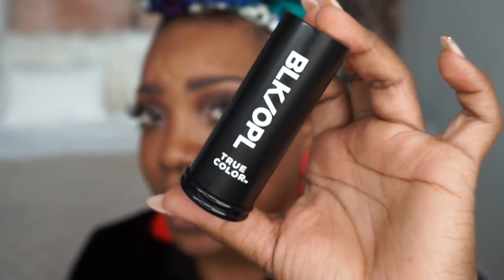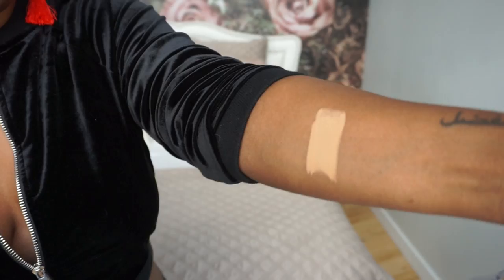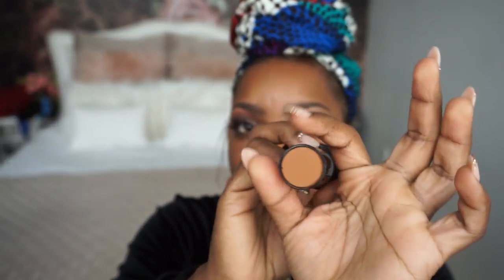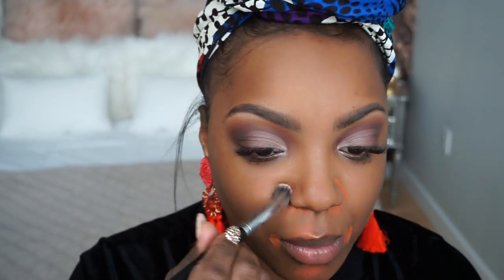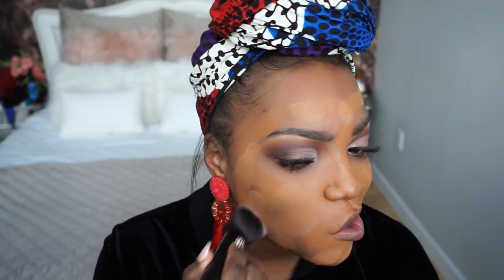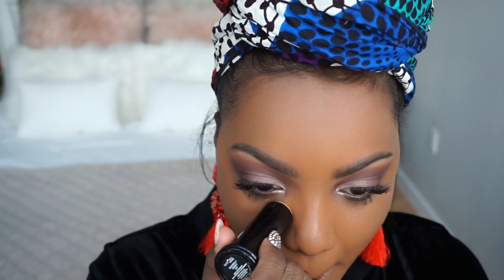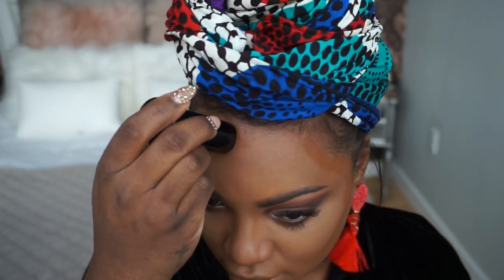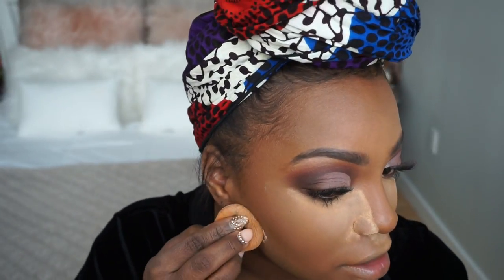Black Opal WHATS GOOD!?! | Stick Foundation First Impression + Wear Test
So... It's officially February and being black is celebrated NATION WIDE! (insert cardi b tongue out gif h ere) aaeowww

EVEN though your girl is black every month, I wanted to focus majority of my content for this month (and moving forward) to promoting black businesses, business that support and uplift black women, businesses that are TRULY inclusive ect.

I started this series with Black Opal, a brand that has been in every cvs and beauty supply store for YEARS! I'm loving the new packaging and overall brand direction for this year and wanted to do a first impression/wear test for the new stick foundation!!

Black Opal True Color Creme Stick Foundation

Shades mentioned :
Heavenly Honey
Rich Caramel
Nutmeb
Carob

Invisible Blocking Gel primer :

True Color Soft Velvet Finishing Powder : (Neutral Light)

Follow The Crowned Collection!